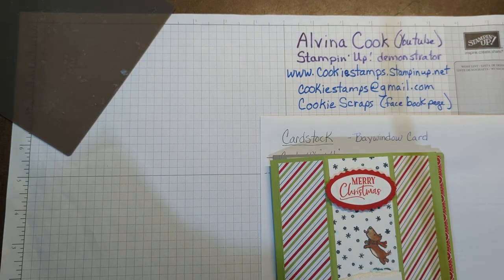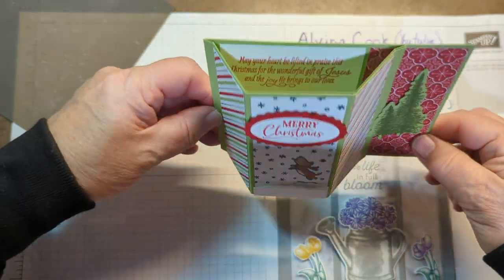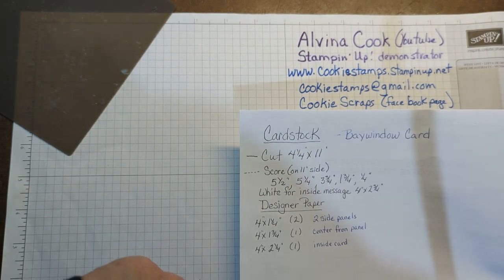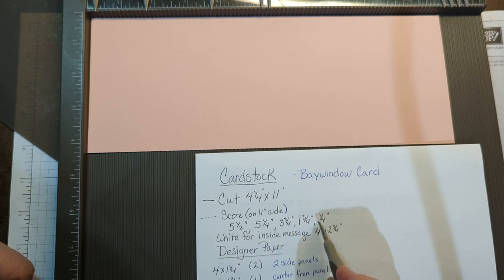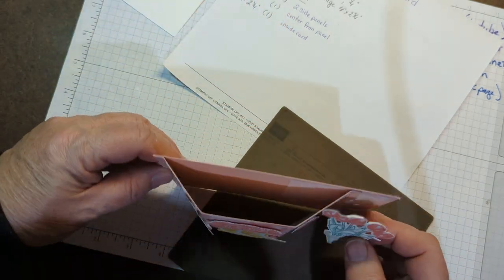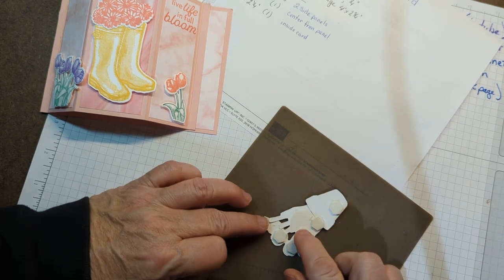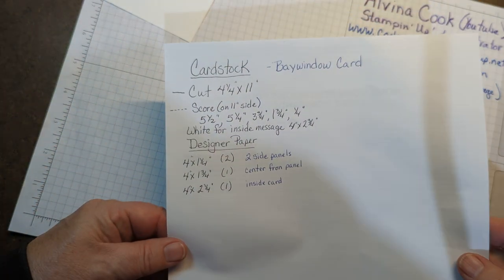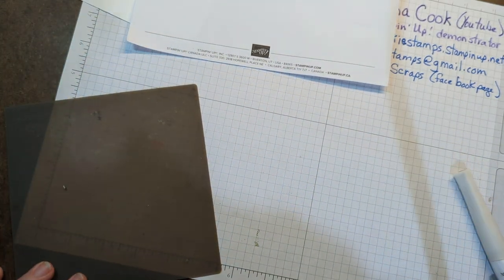Bay window card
another fun fold that can stand on your mantle or table and looks like a baywindow. When you hook the three front section to the accent on the inside, they fold outward like a baywindow- hence the name!